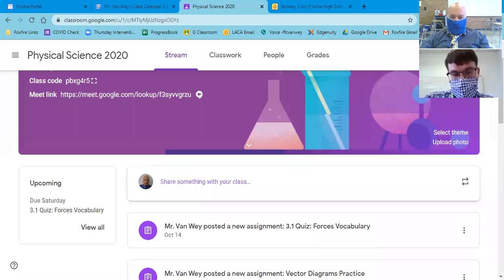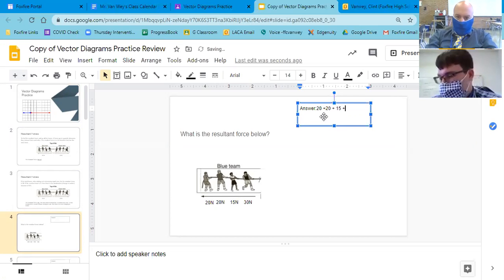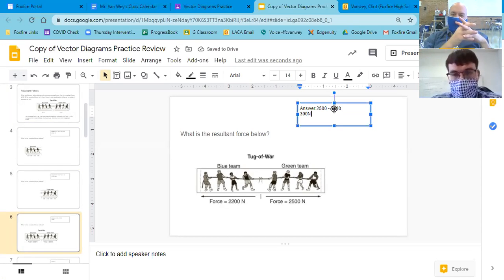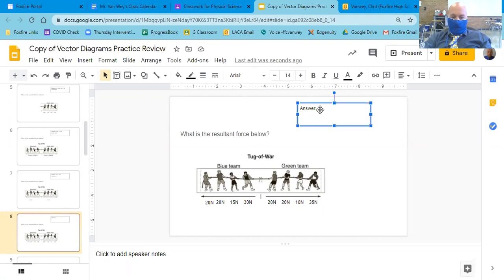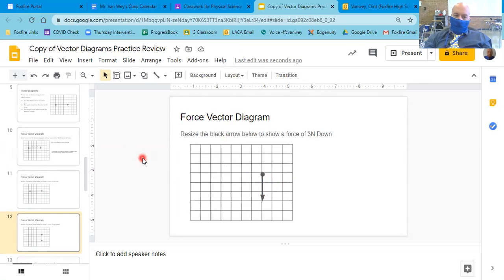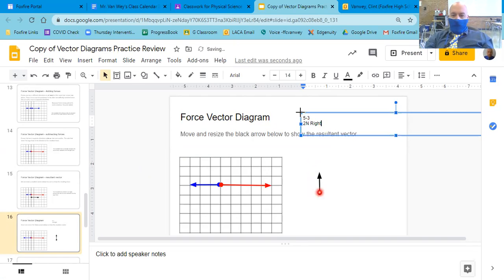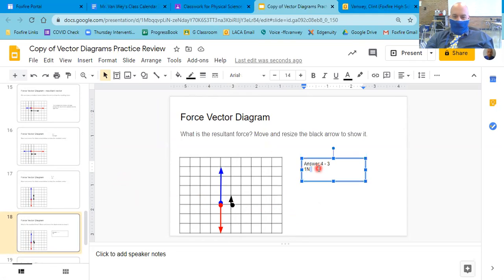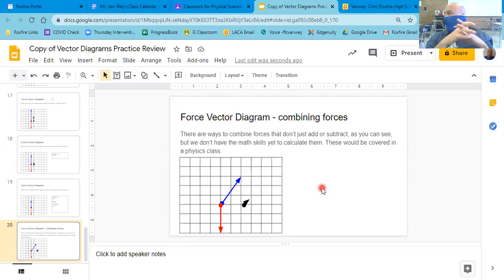Van Wey PSci 3.2 Resultant Vectors and Vector Diagrams